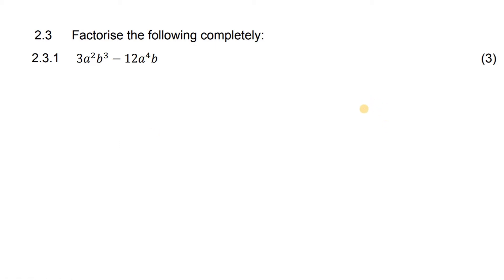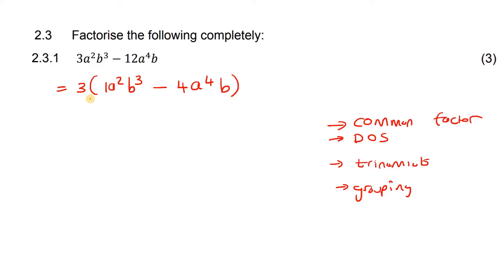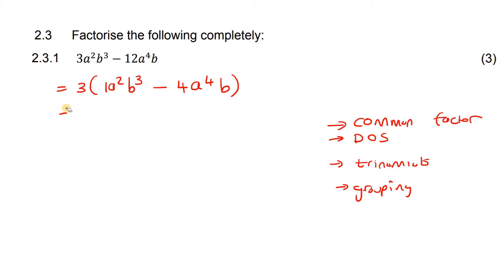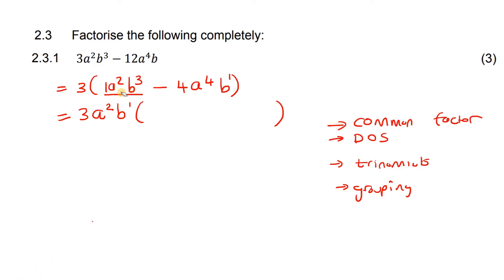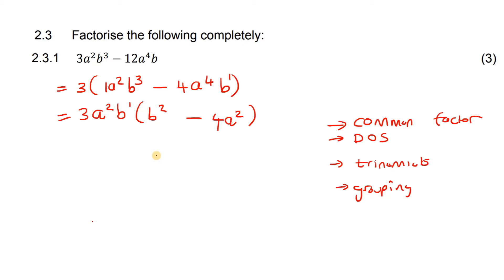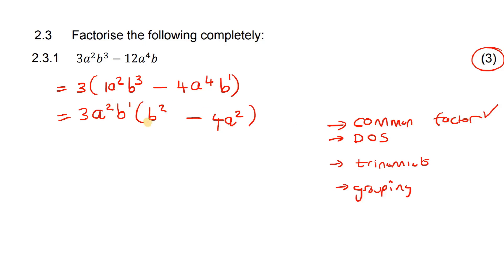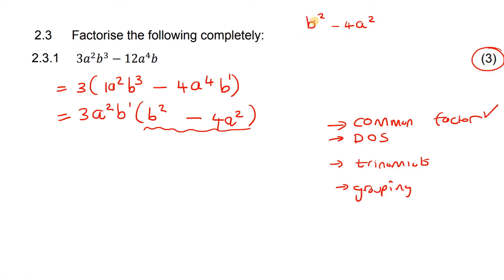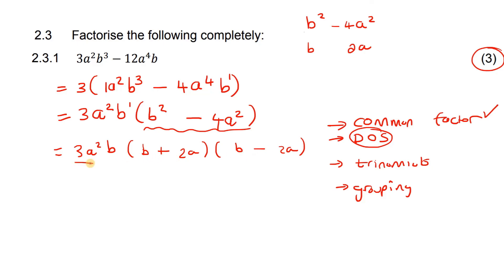Exam Factorization Grade 9